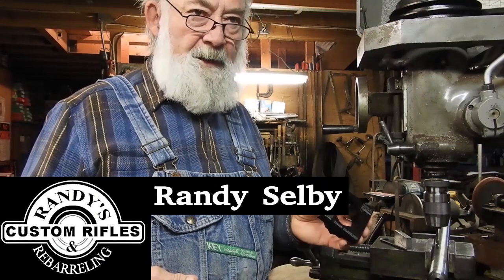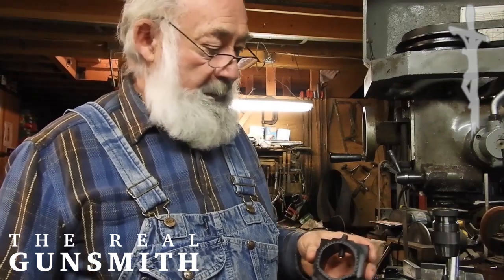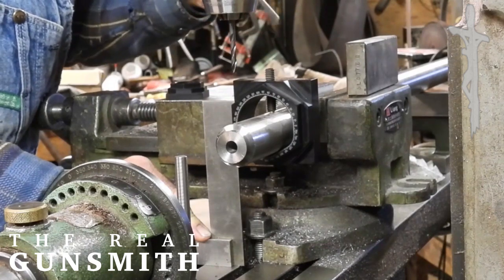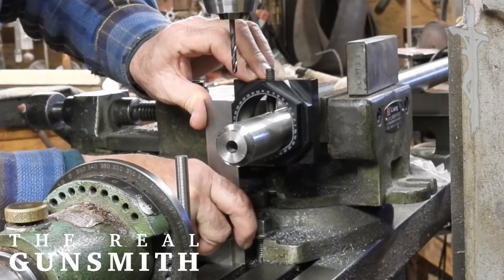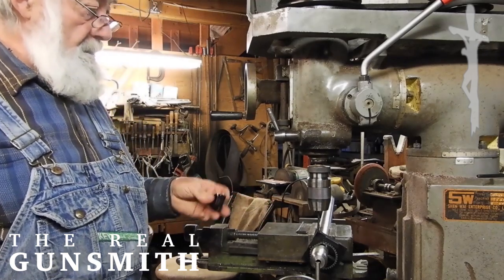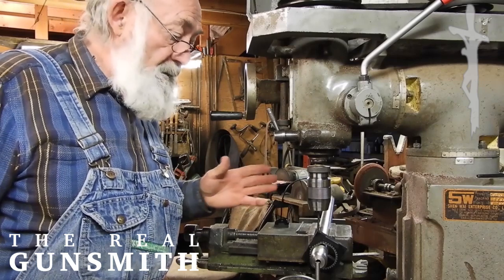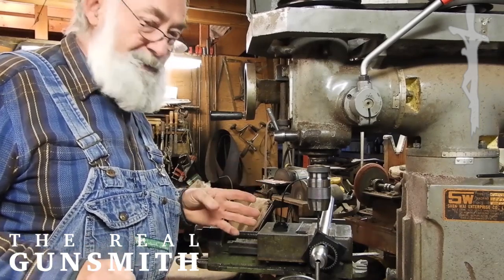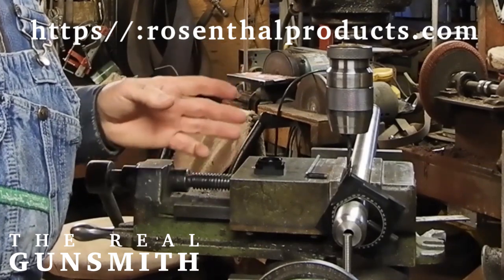How to use Rose-Index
This video features the Rose-Index made by Timm Rosenthal of Rosenthal Products.

He has asked Randy to use them and give an honest critic of the Rose-Index.  Randy could tell by watching a video Timm has on his site that they would be very handy.  After talking with Timm Randy agreed to feature the Rose-Index in a video review.

Please, if you are a tool-die maker, machinist, reach out to Timm and order the Rose-Index.  You won’t regret it.

“The Rose-Index is a patented product, and the “Rose-Index” name is trademarked.”

Randy really enjoyed using this for machining the brake in the large barrel, as shown in the video. He knows he will get much use out of both sizes of the Rose-Index.  Very well thought out, very well machined, produced and marketed.
Timm will comment more as we agreed and I will be pinning his comments at the top.